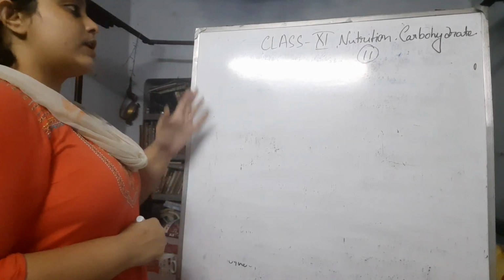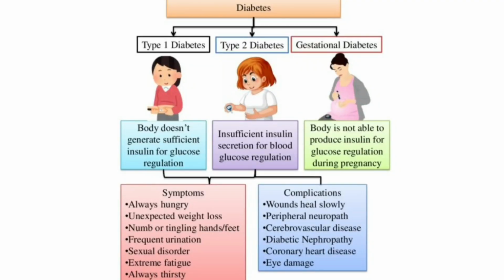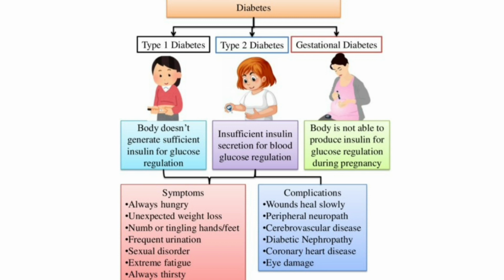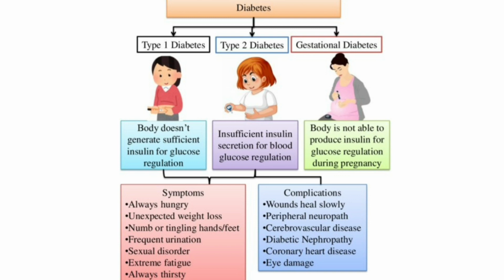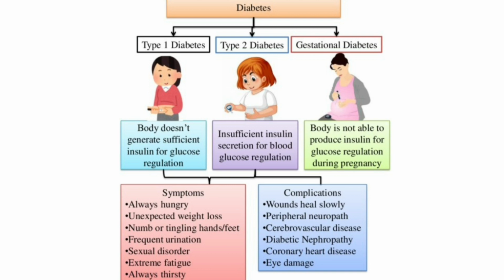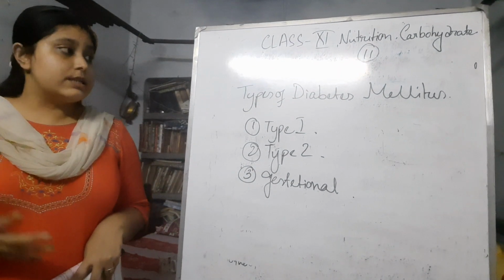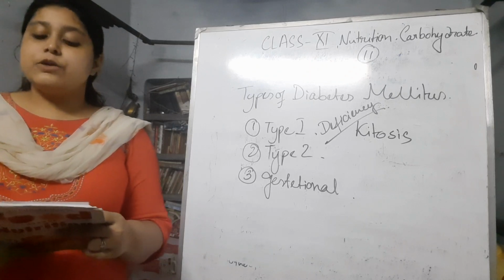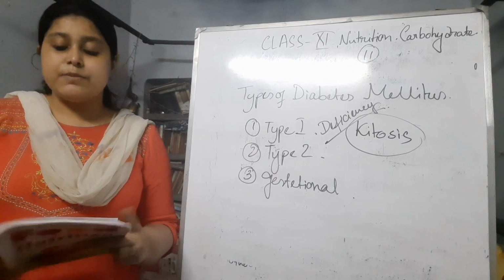Class-11, Nutrition, Chapter- Carbohydrates (Part 11)